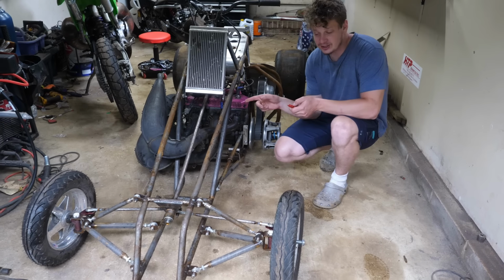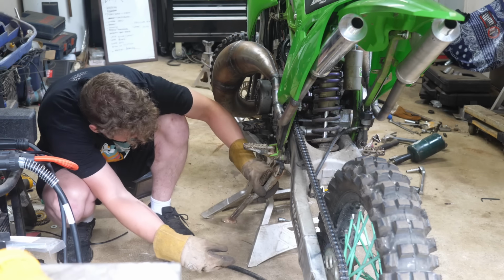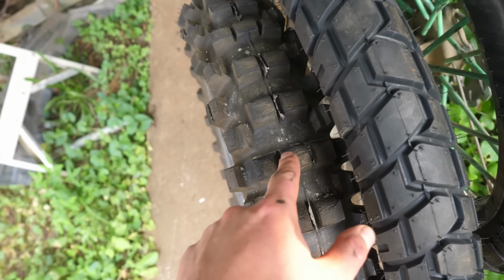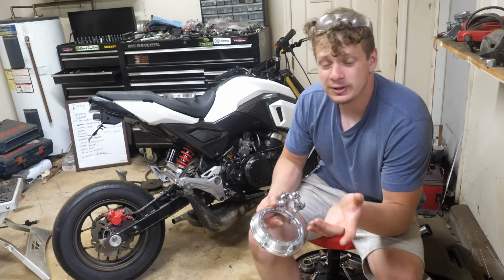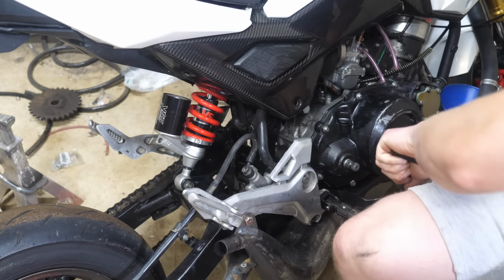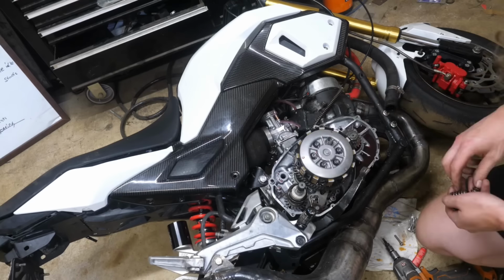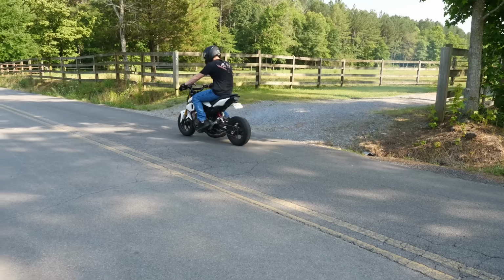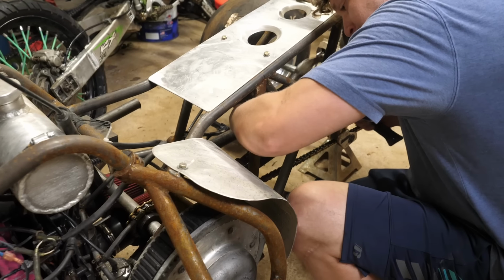Top speed testing my Banshee KX500 supermoto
Today I convert My banshee swapped dirtbike to a supermoto. Then I fix some clutch issues on my banshee swapped grom and go for a top speed run.